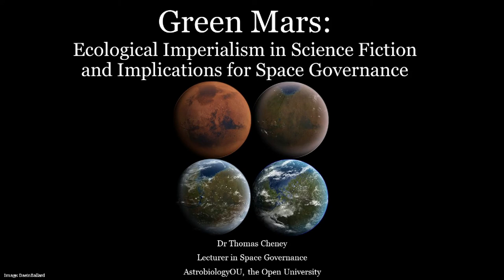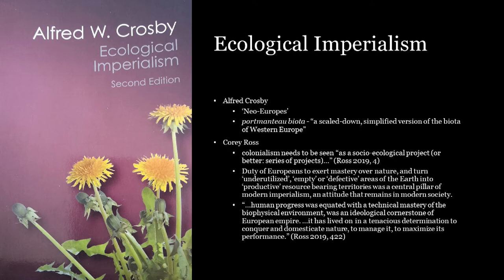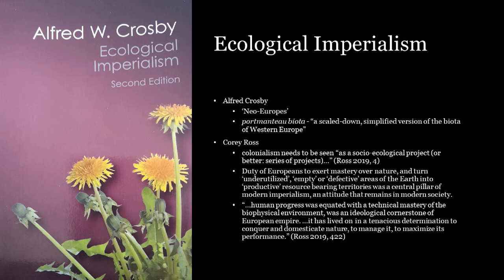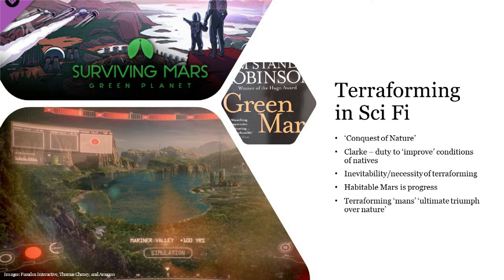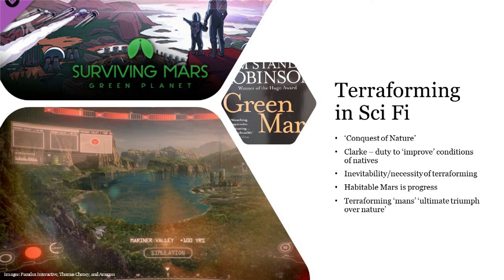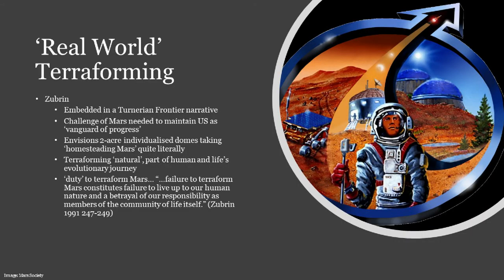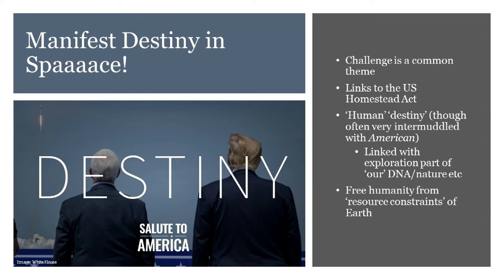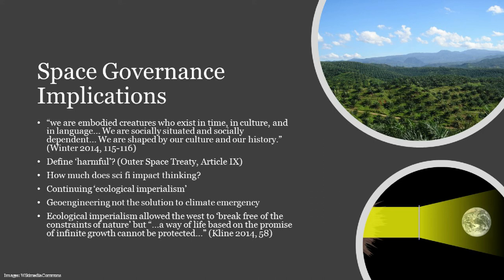Green Mars: Ecological Imperialism in Science Fiction and Implications for Space Governance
Presentation for the London Science Fiction Research Community's Beyond Borders: Empires, Bodies, Science Fictions conference. Dr Thomas Cheney examines the concept of terraforming as depicted in science fiction and space advocacy through the lens of the concept of 'Ecological Imperialism'.